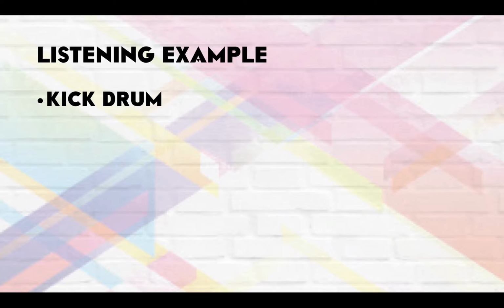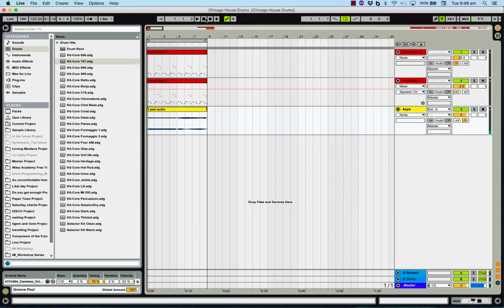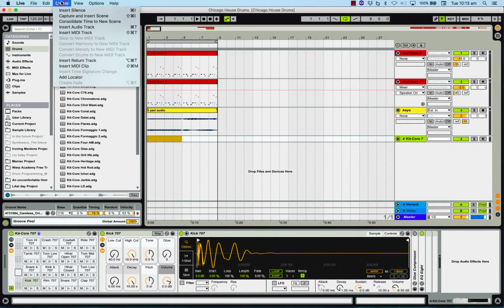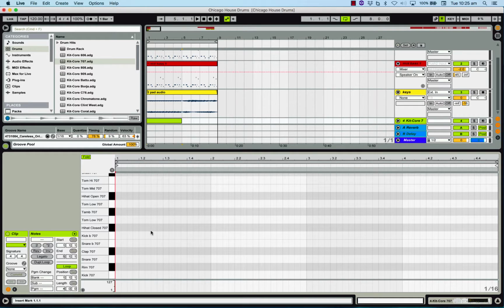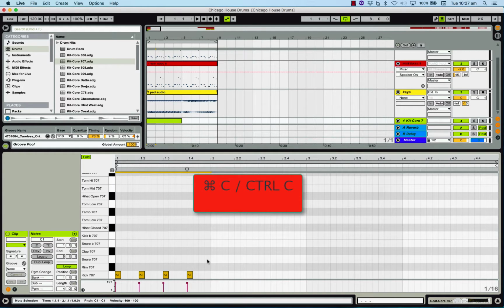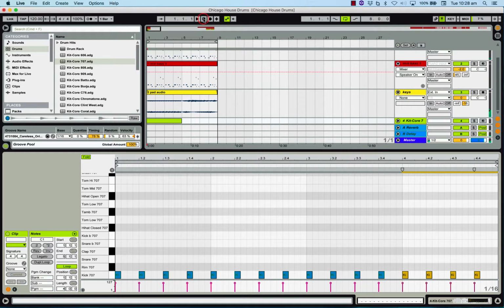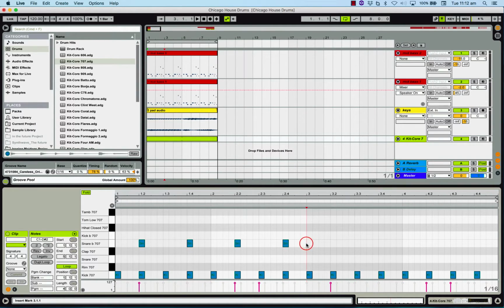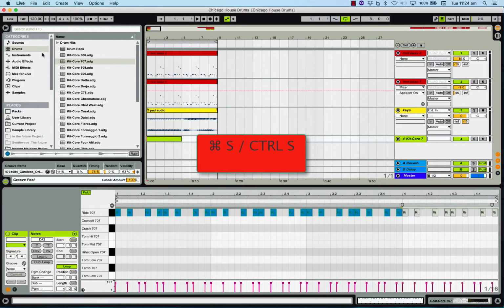Drum Programming in Ableton Live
CL200005 Assessment 1

If you don't already have Ableton Live on your computer you can download a free 30 day trial here: